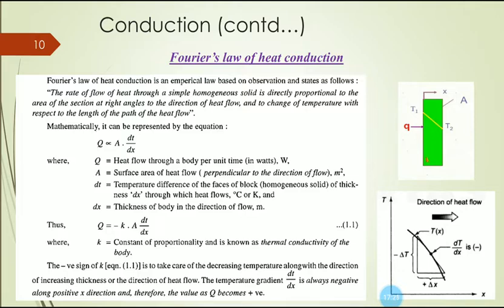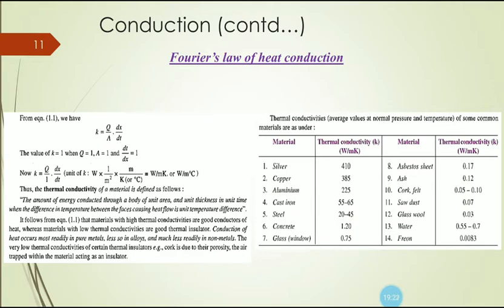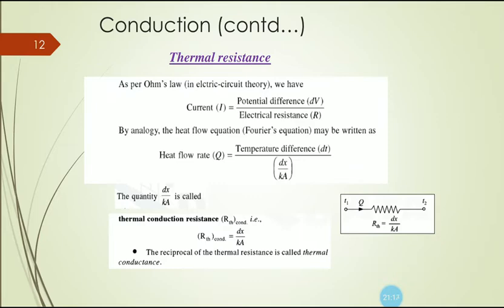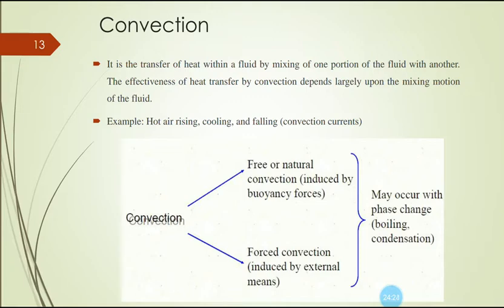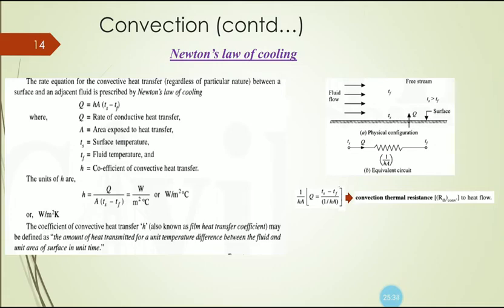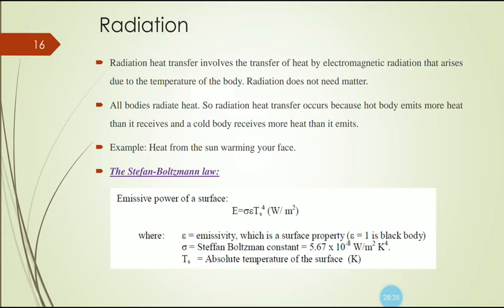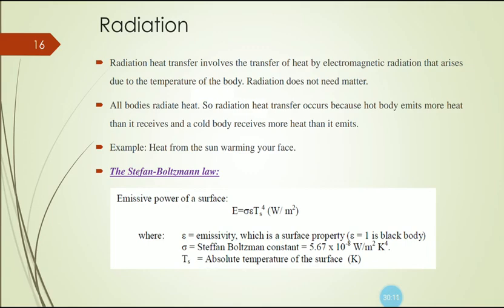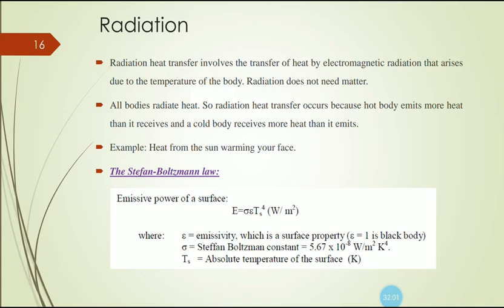L1: Introduction to Heat transfer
In this lecture we will discuss the introduction to the basic modes of heat transfer and the rate equations associated with those.